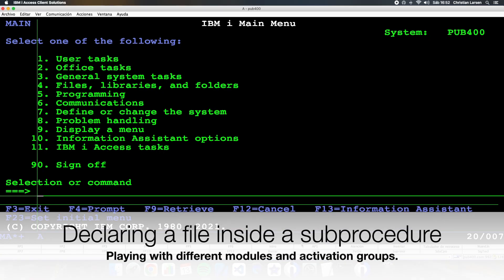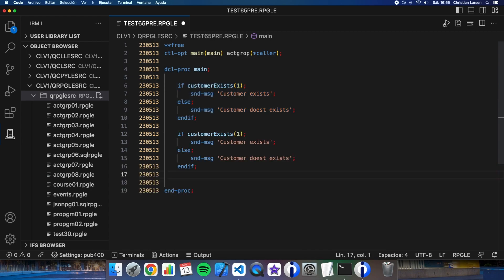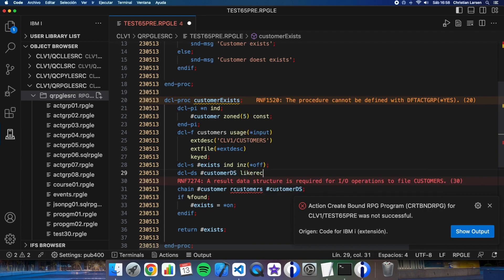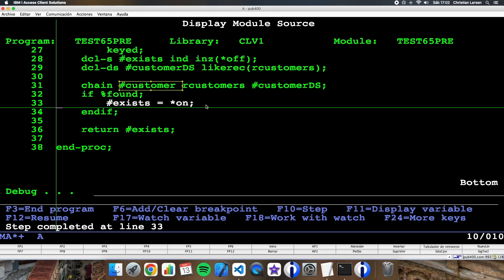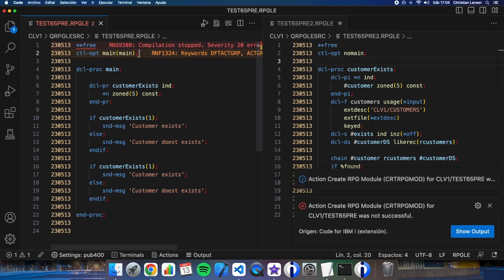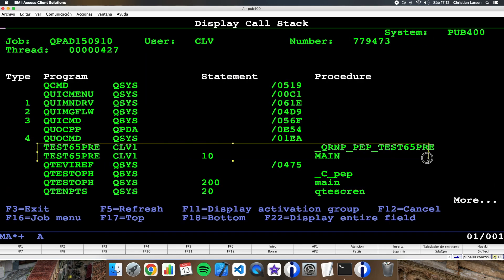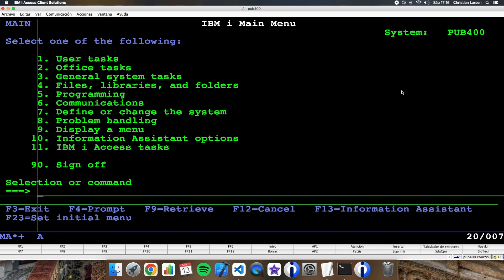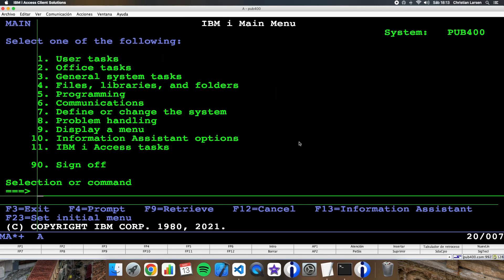Coding in RPG (IBM i/AS400). Declaring files into subprocedures.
In this RPG example video, I show you how to declare files inside sub procedures, and how to avoid the problems caused by their continuous opening and closing.

0:00 Introduction and topic
0:35 Creating a simple program with a declared file into a subprocedure
4:10 Introducing data structures for using files inside the subprocedure
5:36 First test in the green screen
8:20 Changing the source for improving the program. Putting the subprocedure in a different module
12:10 Second test in the green screen
13:40 Changing the program again, for improving it. Taking the file declaration out of the subprocedure
14:20 Third test in the green screen
16:05 Recompiling it using a different activation group (*NEW)
17:42 Final comments